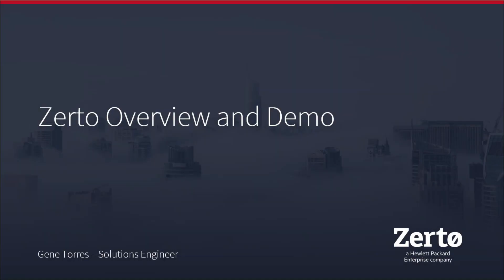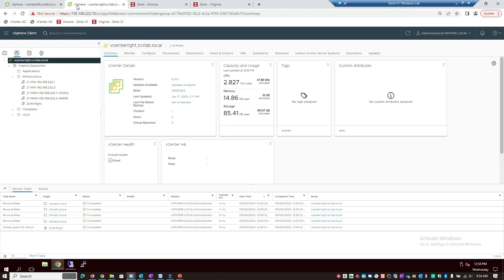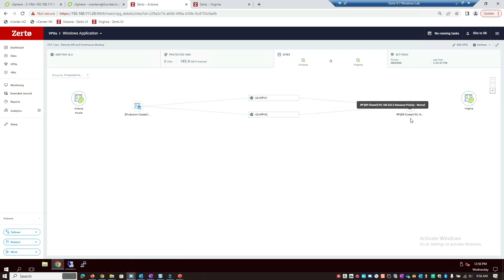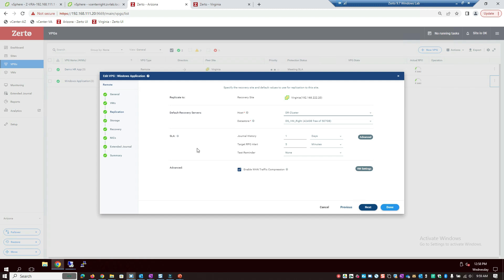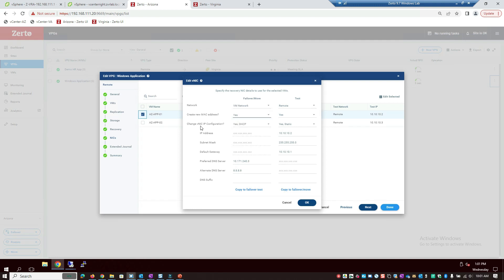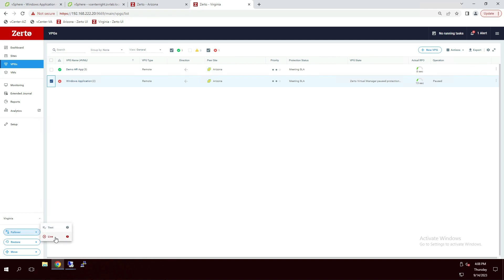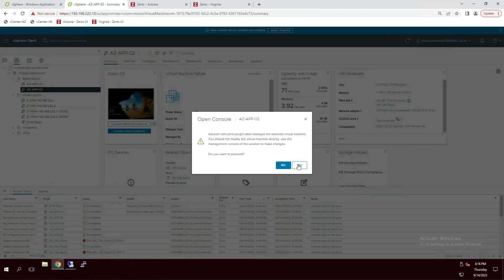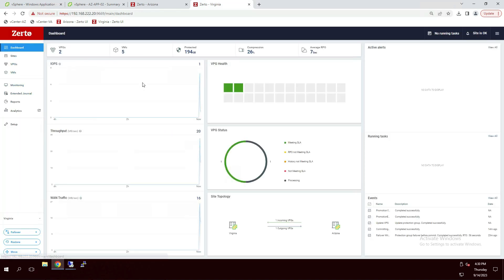Zerto Overview and vSphere to vSphere Failover Live Demo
Here's a quick video I created that gives a brief overview of Zerto and then dives into a demonstration that simulates a failure of production VMs in vSphere and quick recovery in the DR site.